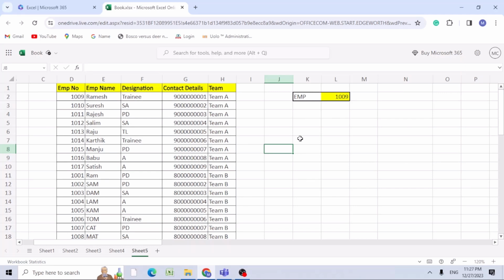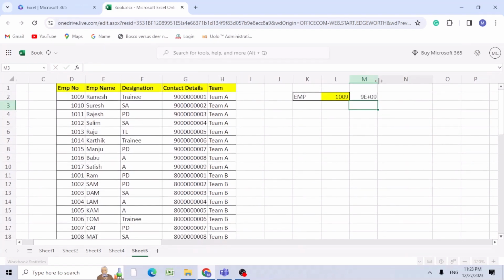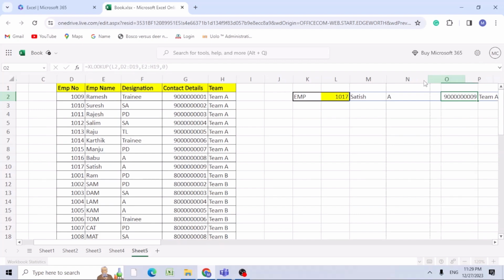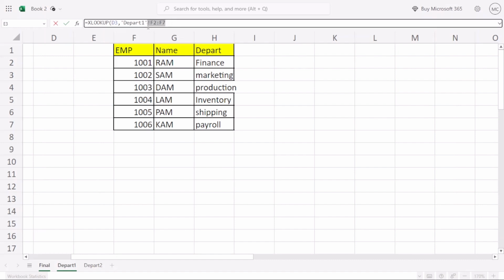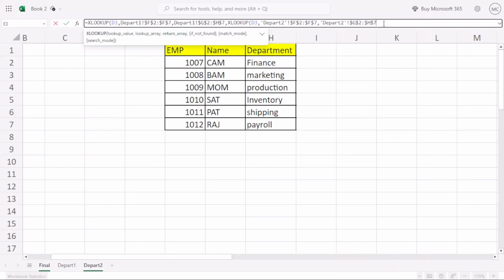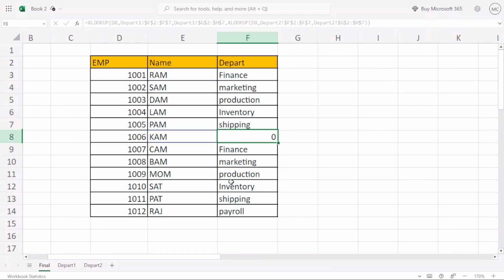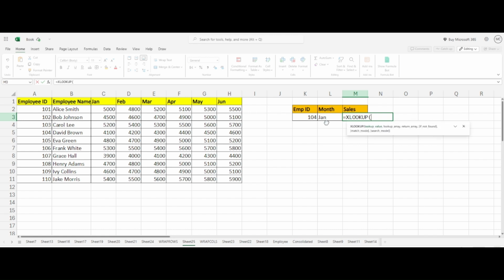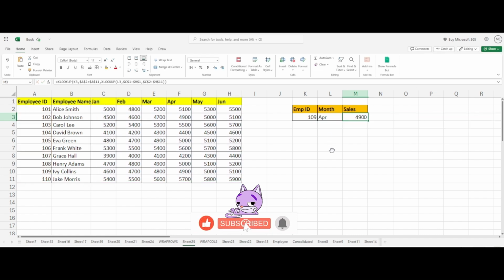Types of XLOOKUP Functions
The XLOOKUP function in Excel is a powerful and flexible lookup function that replaces the older VLOOKUP and INDEX/MATCH functions. Here's a detailed description:

Arguments
1. *lookup_value*: The value you want to search for.
2. *lookup_array*: The range of cells where you want to search.
3. *return_array*: The range of cells from which you want to return a value.
4. *[if_not_found]*: (Optional) The value to return if the lookup_value is not found.
5. *[match_mode]*: (Optional) Specify the match type (exact, exact inverse, wildcard, or wildcard inverse).
6. *[search_mode]*: (Optional) Specify the search direction (vertical or horizontal).

1. XLOOKUP searches for the lookup_value in the lookup_array.
2. If a match is found, XLOOKUP returns the corresponding value from the return_array.
3. If no match is found, XLOOKUP returns the if_not_found value (if specified) or a N/A error.

Advantages
1. *Flexibility*: XLOOKUP can search horizontally or vertically.
2. *Exact or Approximate Match*: You can specify exact or approximate matches.
3. *Wildcard Support*: XLOOKUP supports wildcard characters (*, ?, ~).
4. *Error Handling*: You can specify a custom value to return if the lookup_value is not found.

Example
Suppose you have a table with employee names and corresponding salaries:

| Employee | Salary |
| John | 50000 |
| Jane | 60000 |
| Bob | 70000 |

To find Jane's salary using XLOOKUP:

`=XLOOKUP("Jane", A2:A4, B2:B4)`

This formula searches for "Jane" in the employee column (A2:A4) and returns the corresponding salary from the salary column (B2:B4).